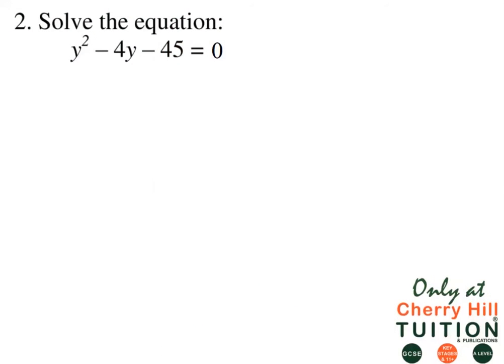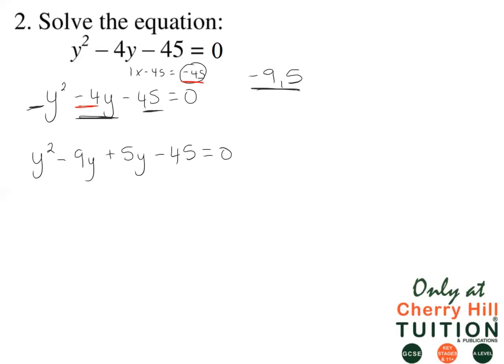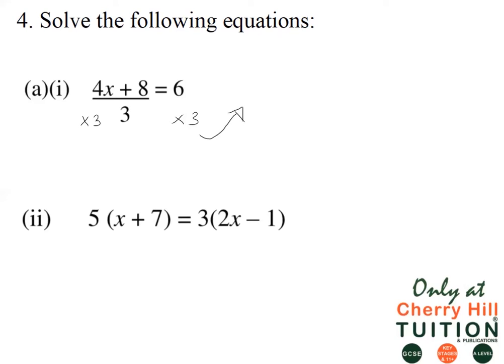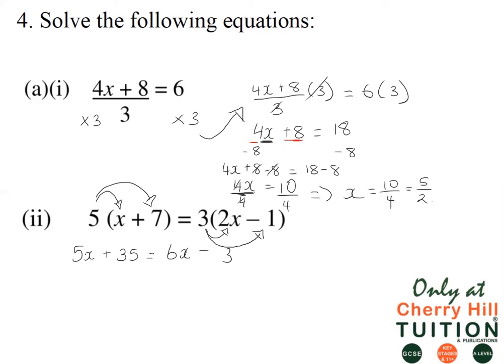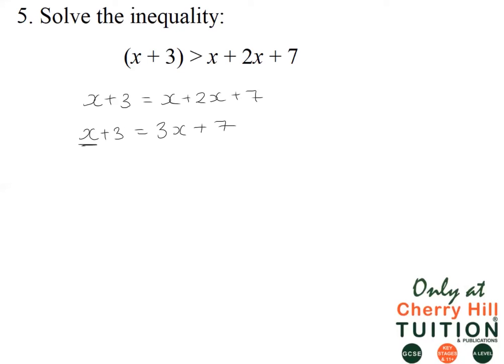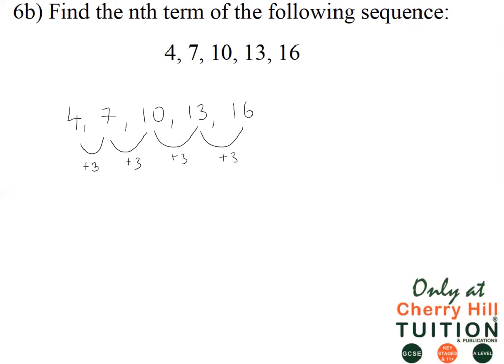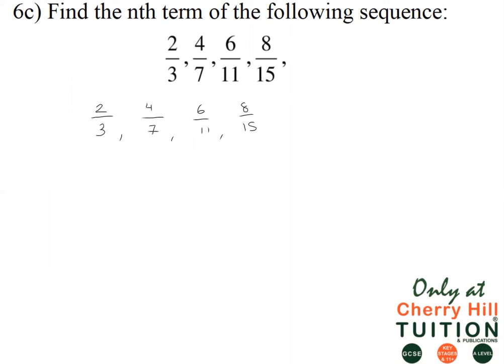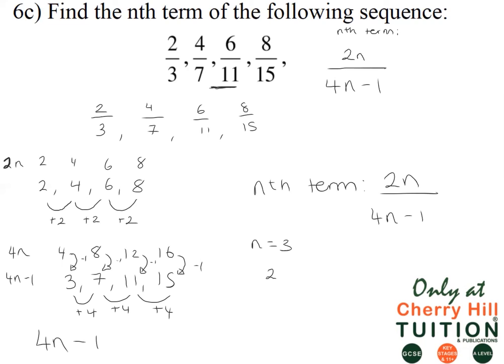Level 24 Month 4 Lesson 3